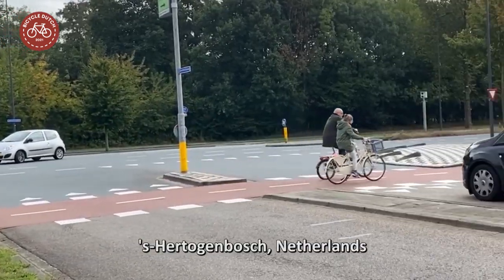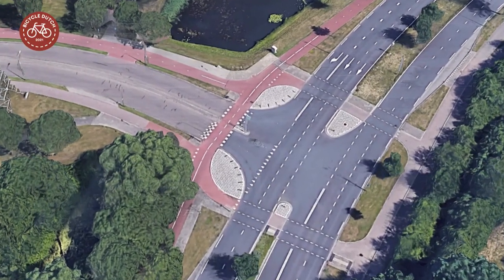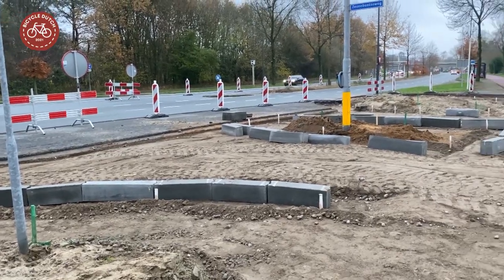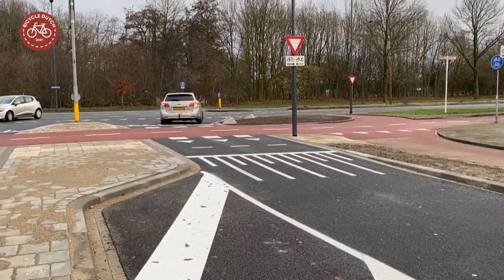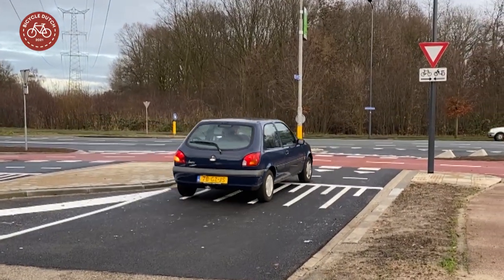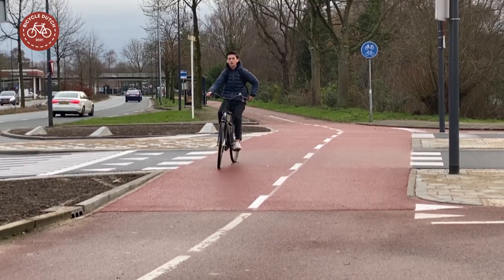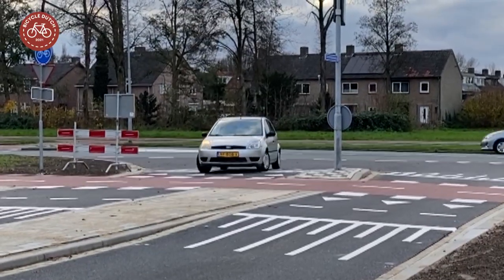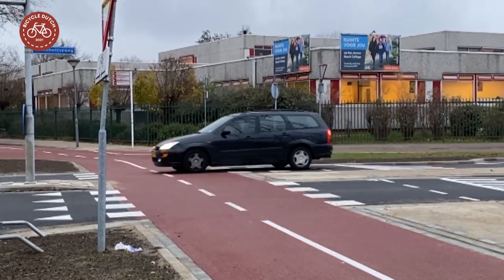Reconstructed cycling crossings in the Netherlands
[826] The municipality of 's-Hertogenbosch in the Netherlands has changed two cycling crossings to make them safer.